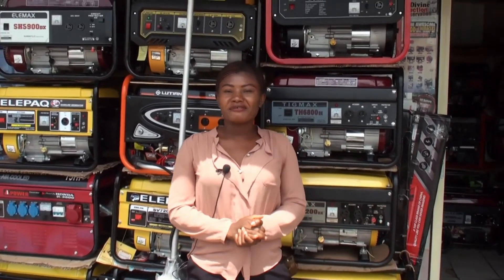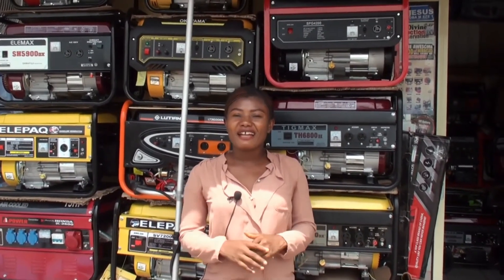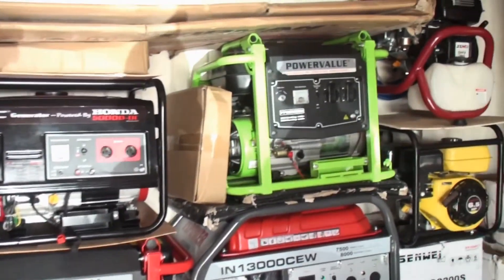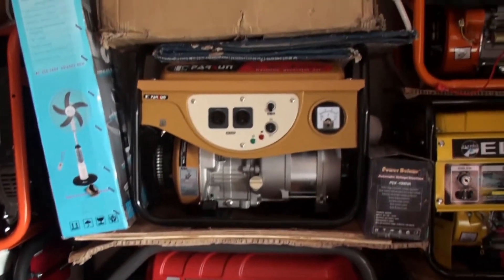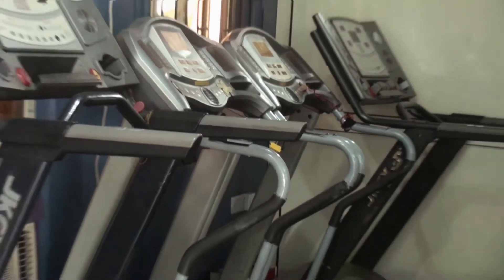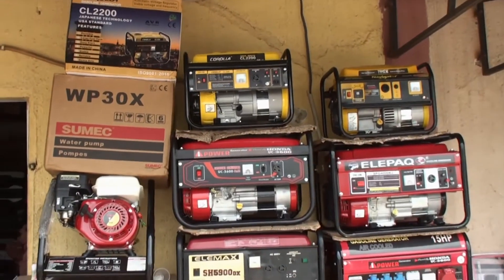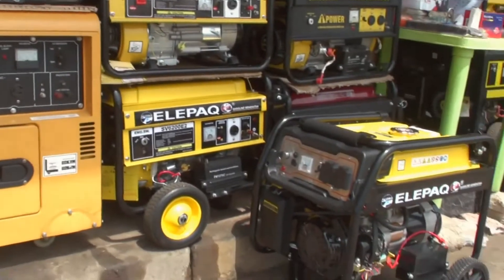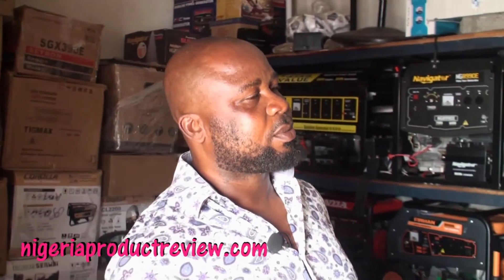How to buy a genuine and durable generator in Nigeria.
Learn about the electric generator as it is in Nigeria so that you can buy with peace of mind.